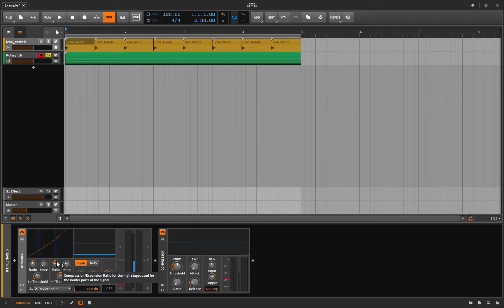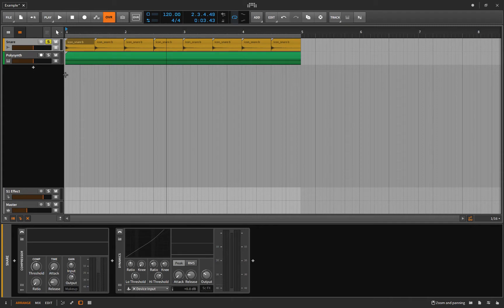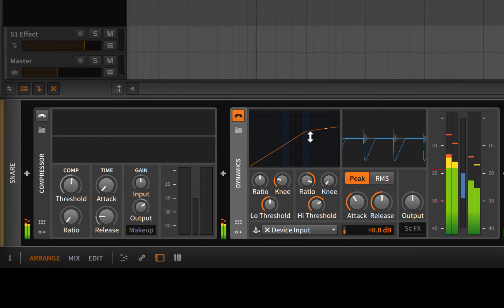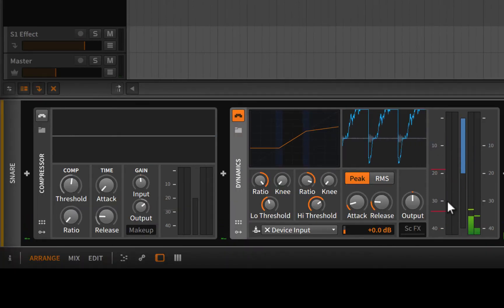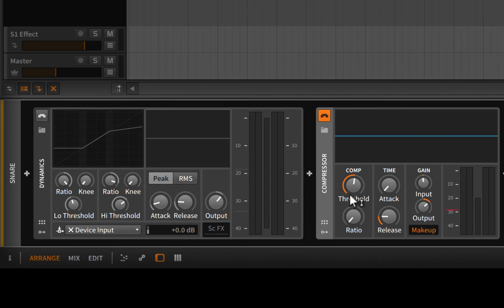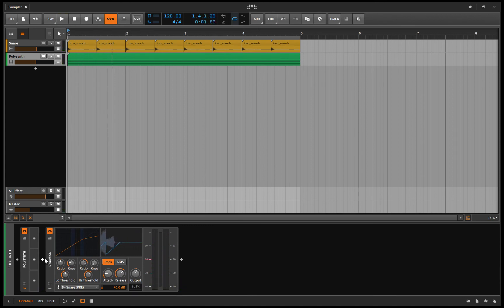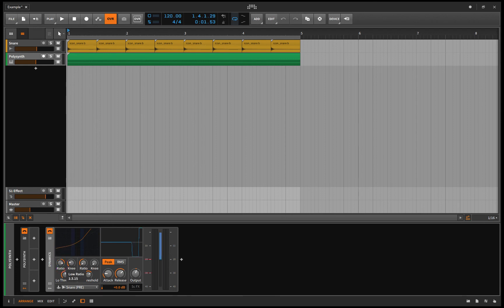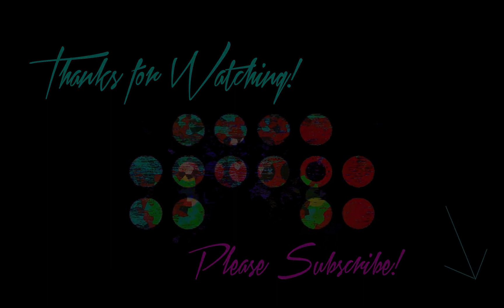Dynamics & Compressor - An Explanation! - Bitwig 2 Tutorials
In this video, I explain the difference between the Dynamics device and the Compressor Device inside of Bitwig Studio 2!

I explain what compression and dynamics are, and what happens when you sidechain using the dynamics device...

And we look at what makes each unique, and why you might choose one over the other!

If you have ever looked at these devices and got immediately turned off because of the knobs, well, this video is for you my friend!!!

Please leave any comments or questions below! I love those :)